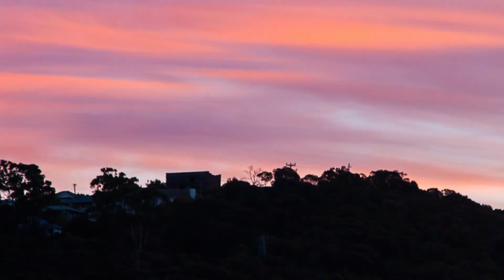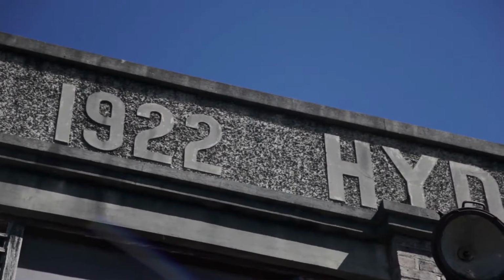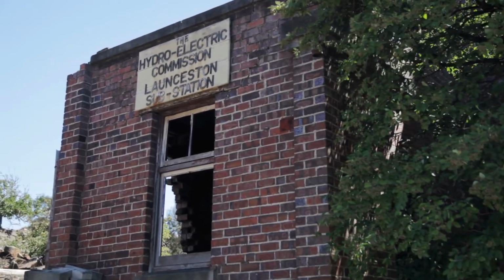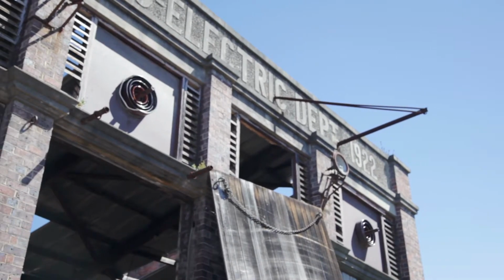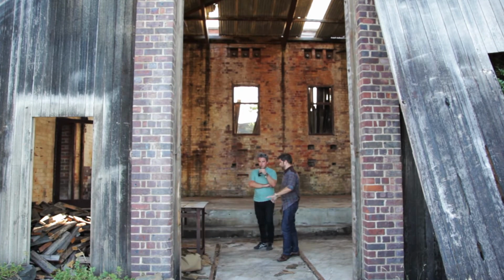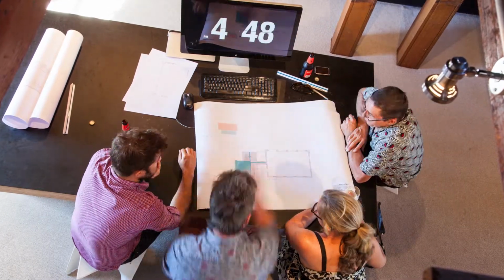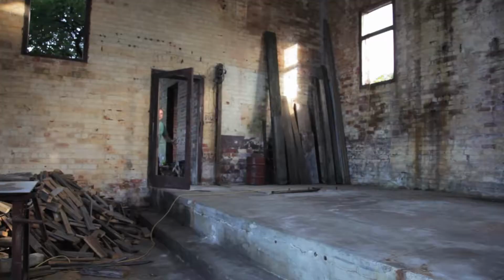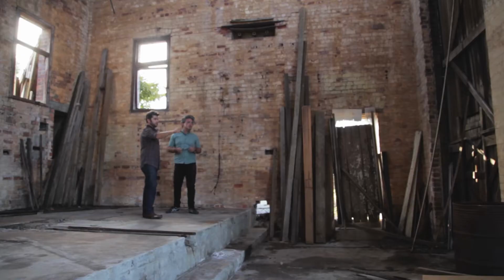16 Alfred St Sub Station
directed and produced by S. Group